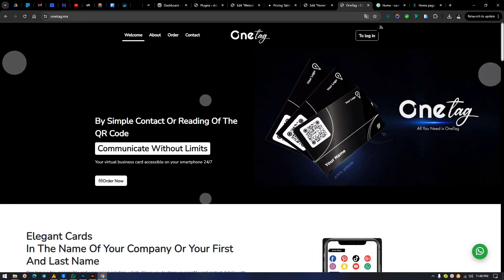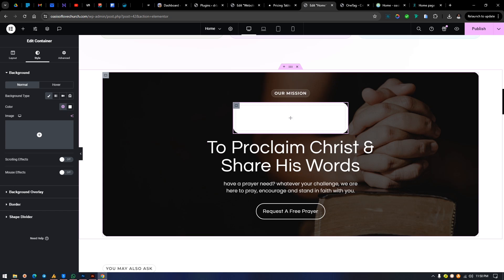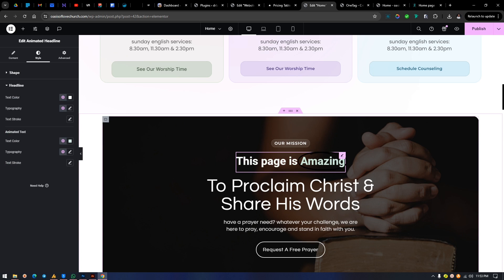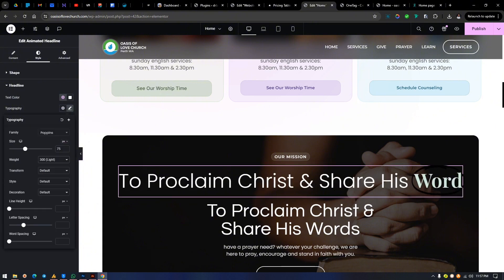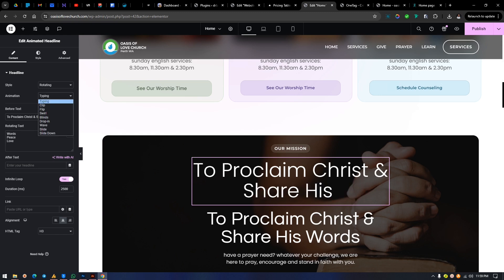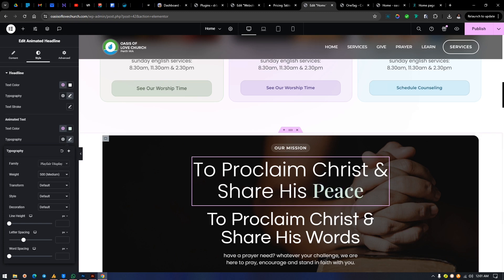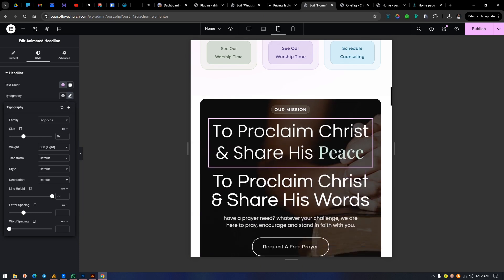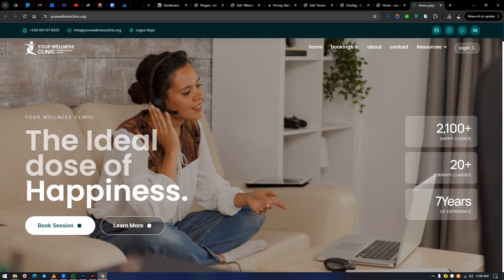How to add transitioning words with multiple styled effect in Elementor page builder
Welcome to Cater Studios Design Tutorials

FOR WEB DESIGNERS:
Here is the link to our web design PRO course:

Got a Project For Us?